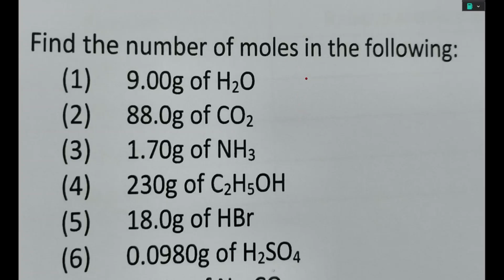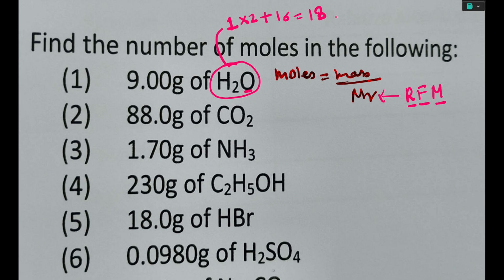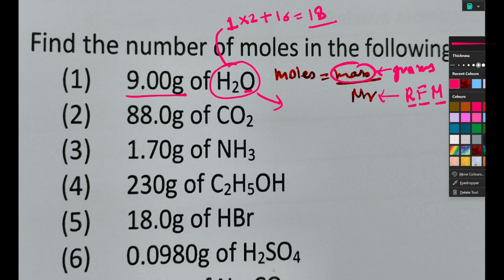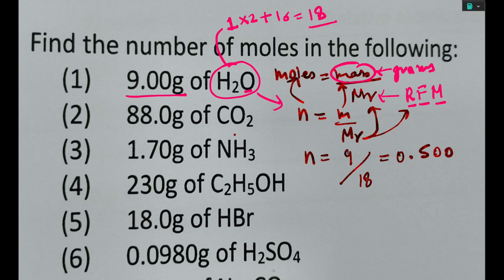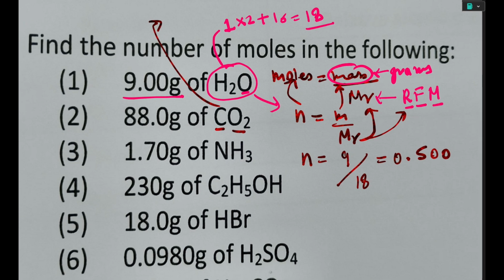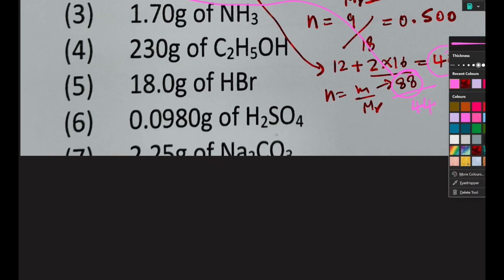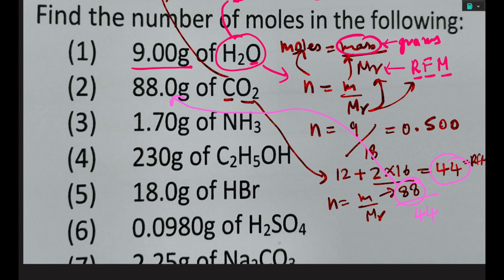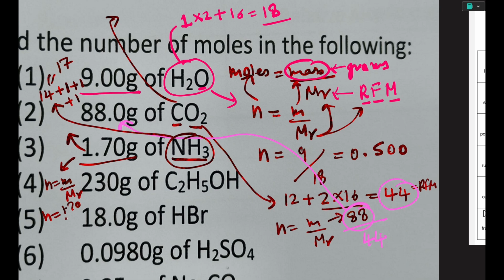GCSE Chemistry – Find the Number of Moles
Struggling with moles in GCSE Chemistry? This video walks you through 7 exam-style questions step-by-step so you can master the most important formula in chemistry:

👉 moles = mass ÷ Mr

We explain:

How to calculate Mr correctly
How to avoid common mistakes
How to get full marks in exams

Exam Tip:
Always calculate Mr first, then divide. Most mistakes happen when students rush this step!

🎯 This video is perfect for:

GCSE Chemistry students (AQA / Edexcel / OCR)
Revision before exams
Anyone struggling with mole calculations

Answers for remaining questions-
Question 4: 230 g of C₂H₅OH

Mr of C₂H₅OH = 2(12) + 6(1) + 16 = 46

Moles = 230 ÷ 46 = 5.00 mol

Be careful: C₂H₅OH has 6 hydrogens in total, not 5.

Question 5: 18.0 g of HBr

Mr of HBr = 1 + 80 = 81

Moles = 18.0 ÷ 81 = 0.222 mol
or 0.22 mol to 2 significant figures.

Question 6: 0.0980 g of H₂SO₄

Mr of H₂SO₄ = 2(1) + 32 + 4(16) = 98

Moles = 0.0980 ÷ 98 = 0.00100 mol